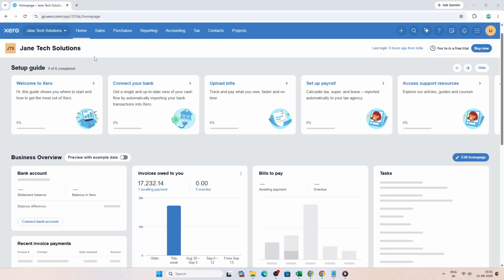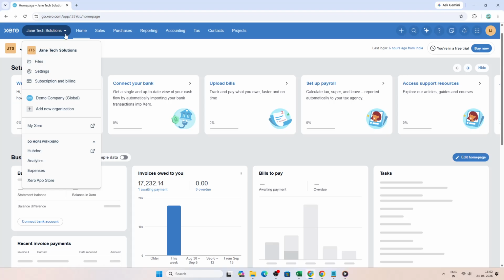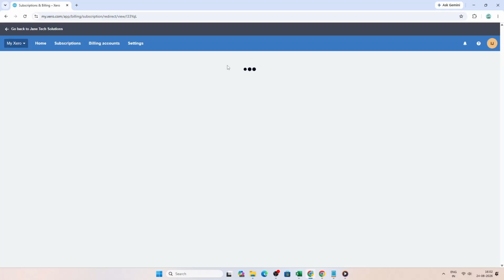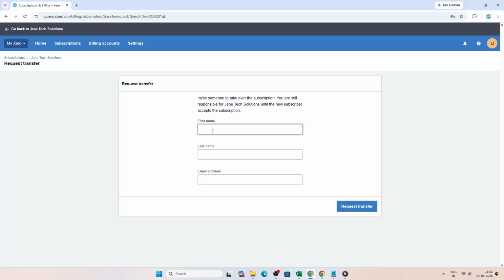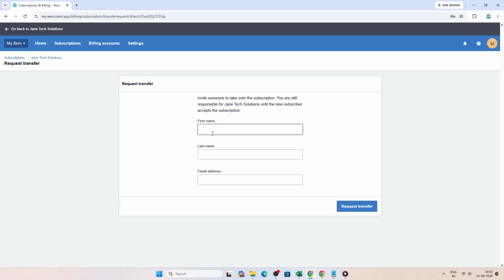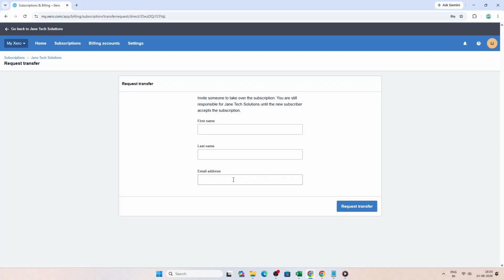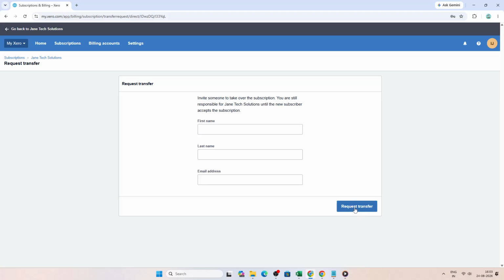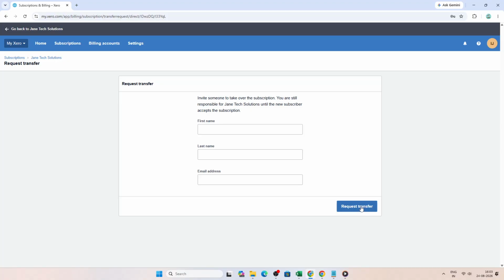How To Change A Subscriber In Xero (Step By Step)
Learn how to change a subscriber in Xero with this easy-to-follow tutorial. Watch now to avoid common mistakes and streamline your subscription management.